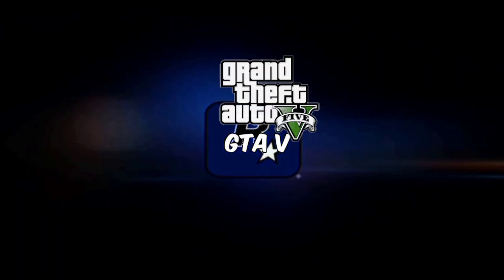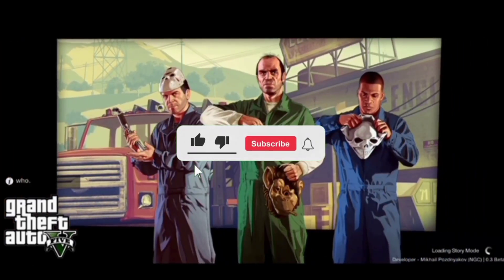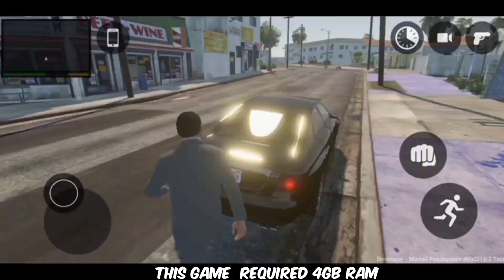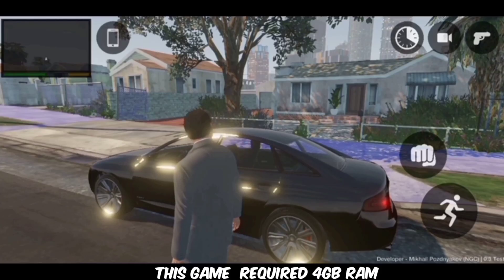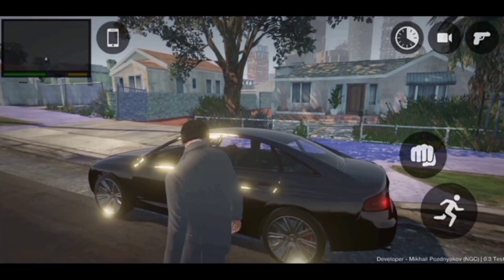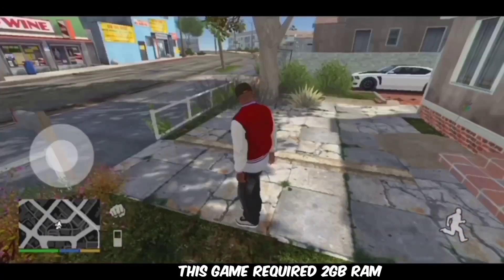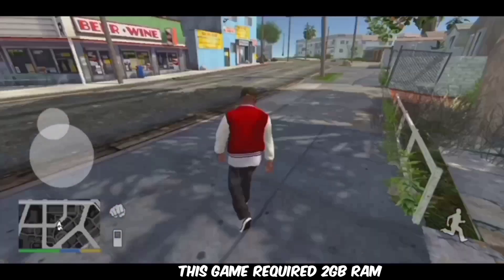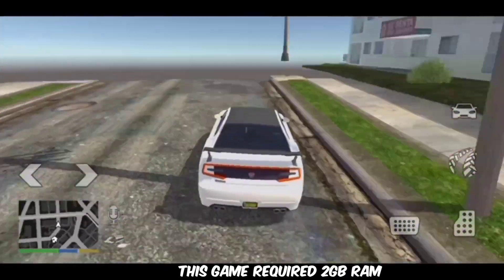TOP 2 Like GTA V Fanmade Games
Developers
Channel:@NewGamesCorporation
Channel:@AXISMotionStudio
                   This is a fanmade Games
                        No Compare GTA V

GTA Via Beta 1.3
/x08lzvuy5uw10m3/GTA_VIA_v1.3.apk/file
?dkey=cd3h7dybyyl&r=770

-test-apk/

How to Download GTA V In Android
How to Install GTA V In Android
How to Play GTA V In Android
How to Run GTA V In Android
How to Download like GTA V Fanmade Games for Android
How to Play Real GTA V In Android
Fanmade
Fanmade Games
Fanmade Version of GTA V
Fanmade Version of GTA V In Android
New 2024 Fanmade Games Of GTA V
New 2024 New Fanmade Version of GTA V
New 2024  Like GTA V Games
New 2024 New like GTA V Fanmade Games for Android
New 2024 Hidden trick play GTA V In Android
Play GTA V In Your Smart Phone
Grand Theft Auto Games
GTA V
Junaid GM